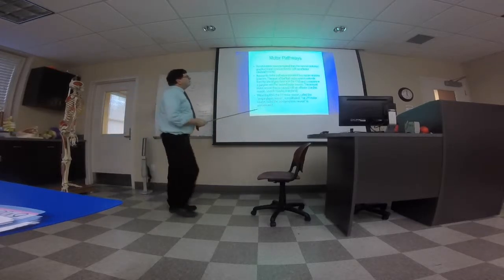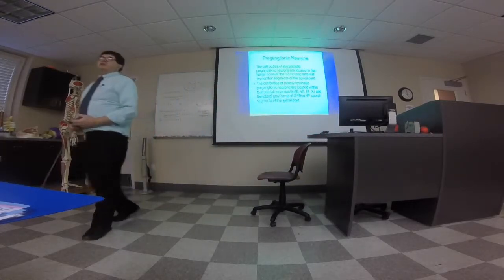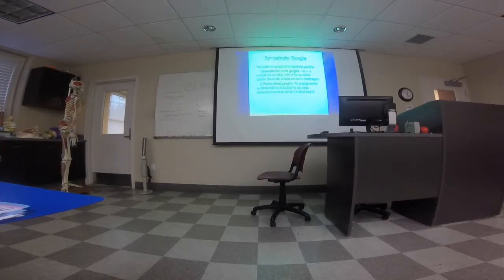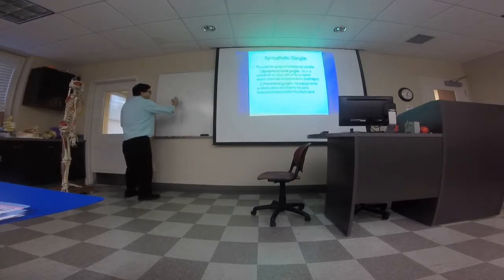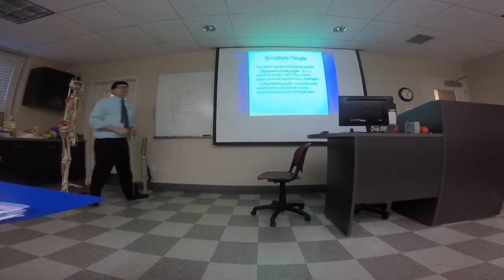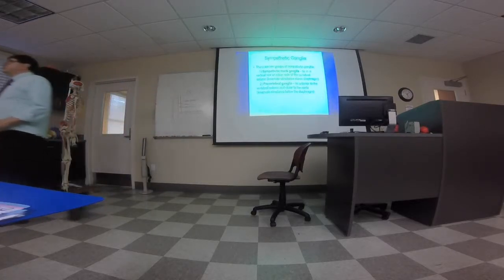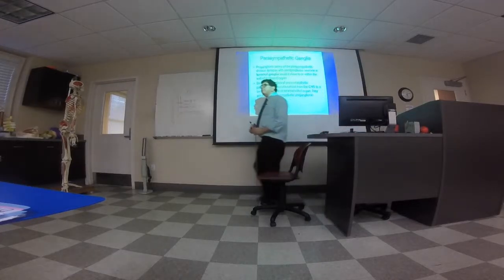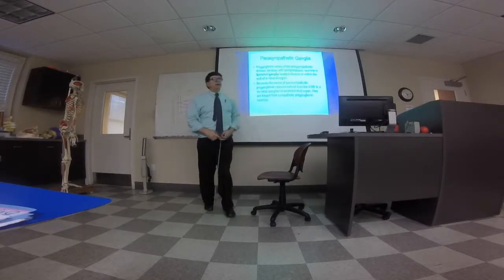2- 11/2 Autonomic Nervous System